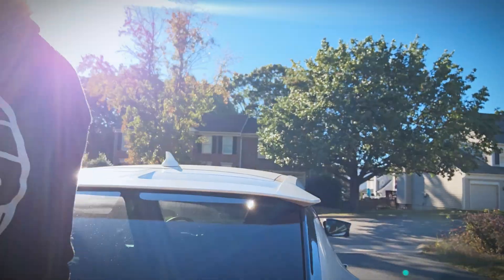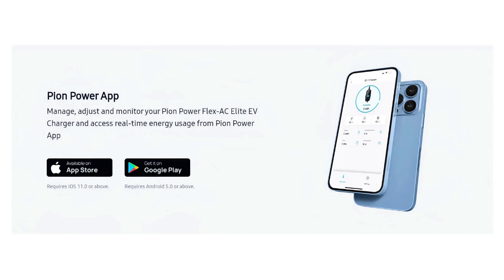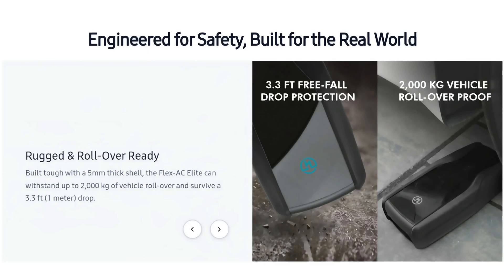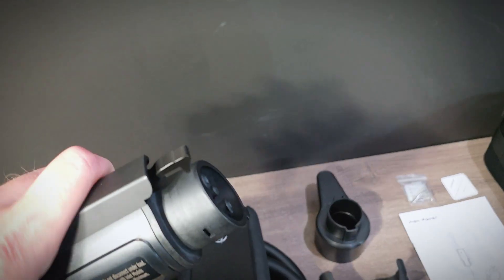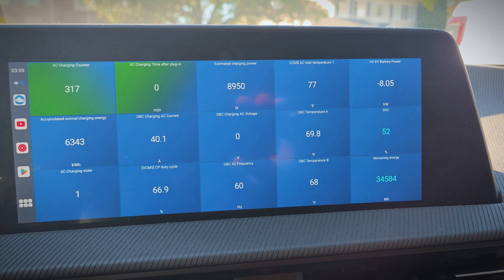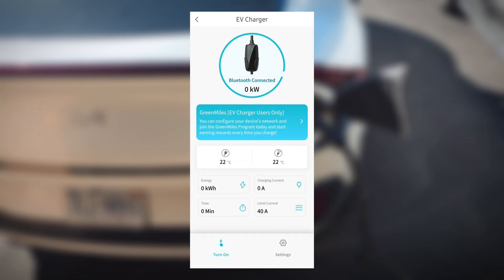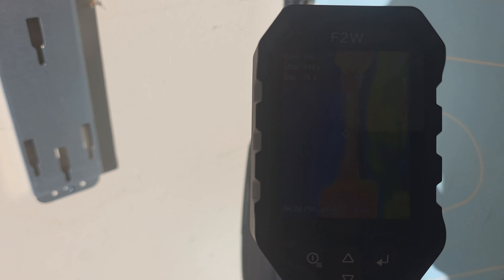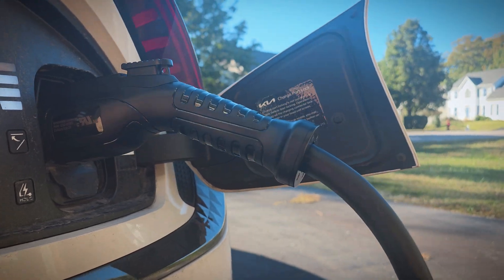Solid EV Charger for a Great Price! Pion Power Flex AC Elite Review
This Flex AC Elite EV Charger from Pion Power is a solid option. Not only is it a great EV charger for your home, but it's able to be taken with you as a portable EV charger as well. It has solid performance and an important safety certification, and it's a great price. Check out the video and let me know if you have any questions!

Topics Covered:

pion power ev charger
ev charger
ev charger review
best ev charger